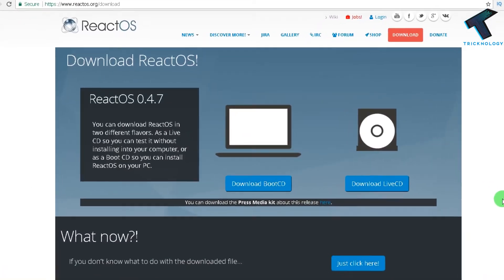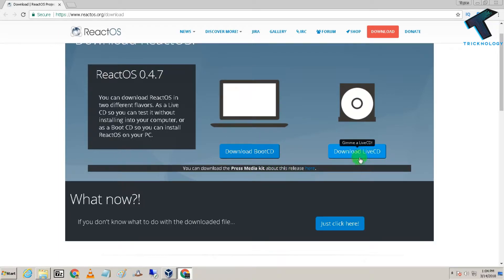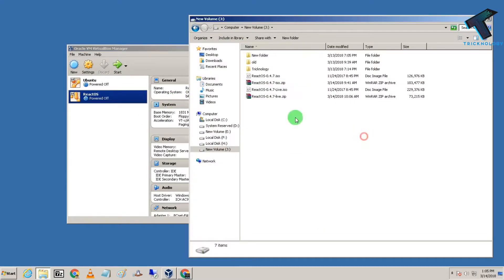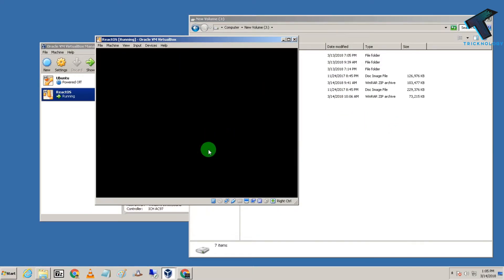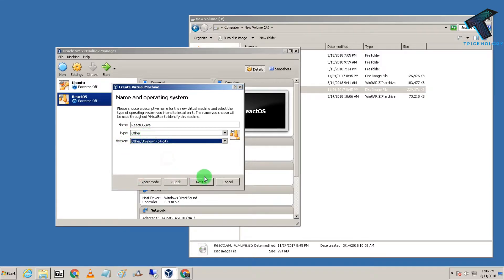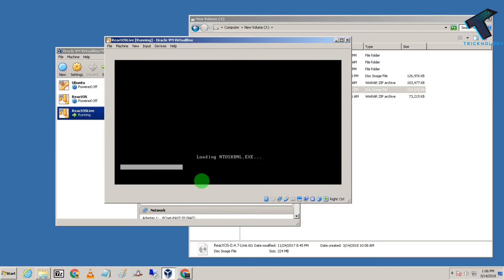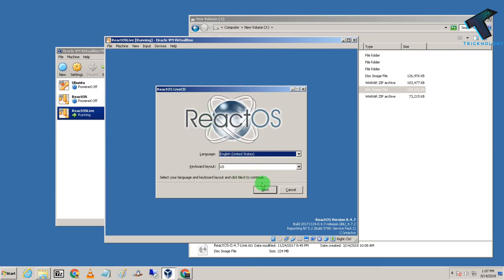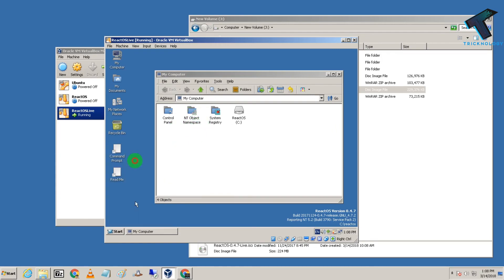ReactOS !! Alternatives to Microsoft Windows Operating System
In this video I wil show you guys how to install or run ReactOS Live on your Virtual box .